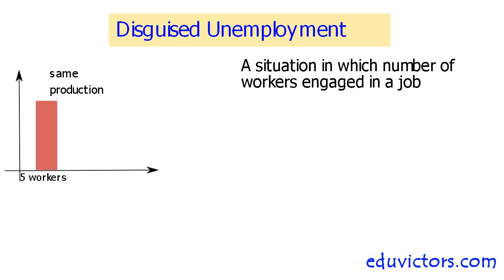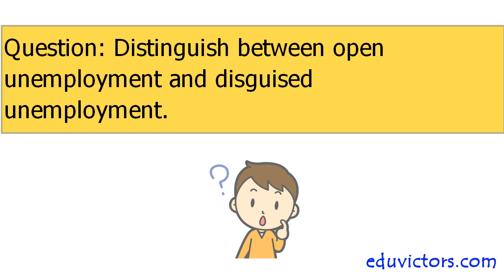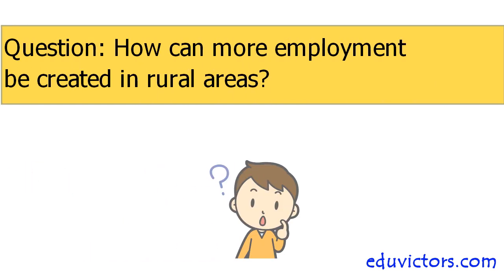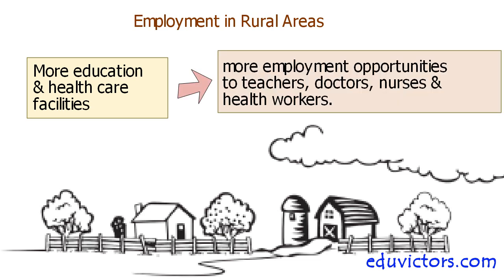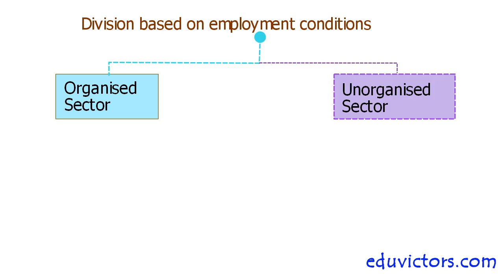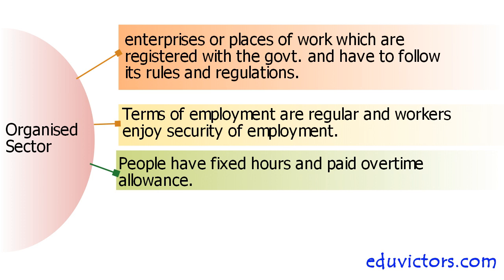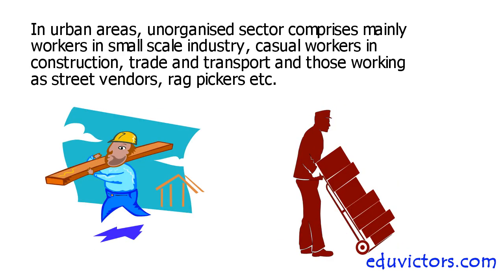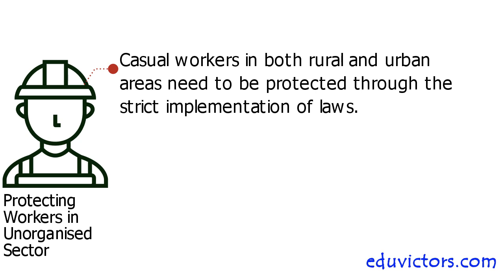Sectors of Indian Economy Q & A (Part-3) - Class 10 - Economics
The part-3 video post covers the following questions:
1. What do you mean by disguised employment? Explain with an example.
2. Distinguish between open unemployment and disguised unemployment.
3. How can more employment be created in rural areas?
4. How can more employment be created in urban areas?
5. On the basis of employment conditions how economic activities are
classified?
6. Compare the employment conditions prevailing in organised and unorganised sectors.
7. "There is a need for protection and support to the workers in an unorganised
sector". Who are these vulnerable people who need protection?
8. How can the workers in unorganised sectors be protected?
The video includes MCQs also,
Q & Answers follow concept-map based approach help you memorise faster. For Study Notes, Worksheets, Question Papers and Assignments for CBSE Class 6 - 12, check our